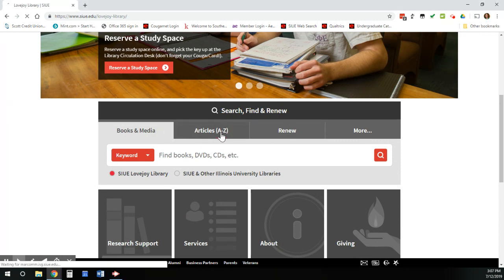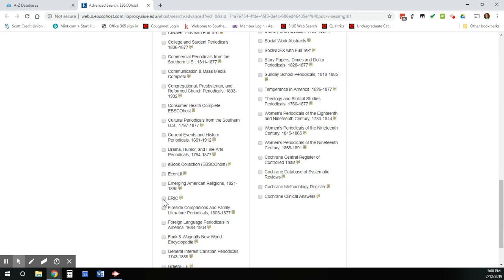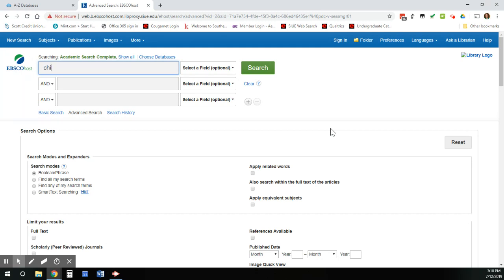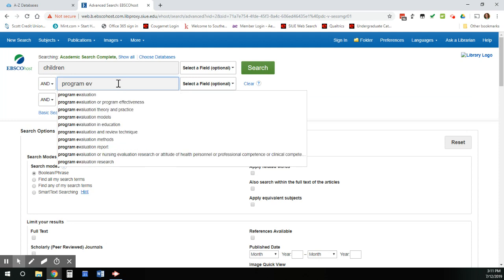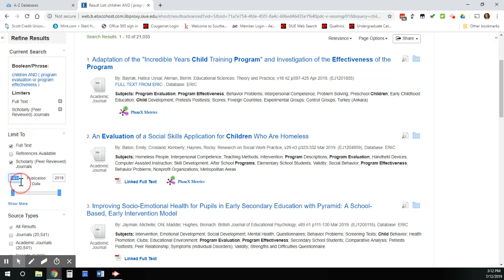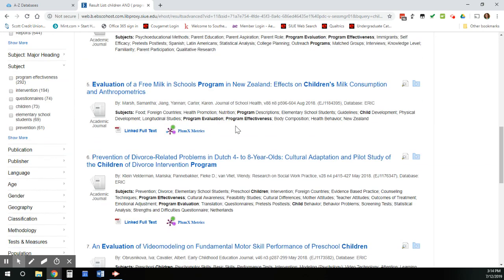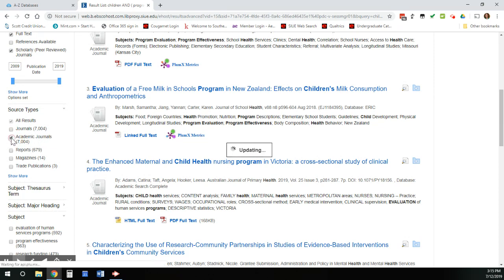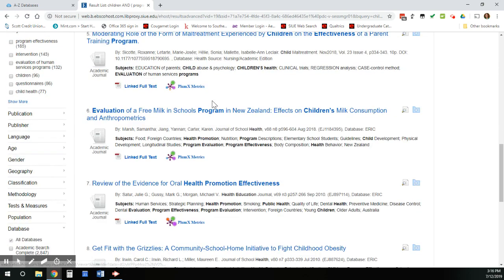PBHE 490: Finding program evaluation articles on Library databases